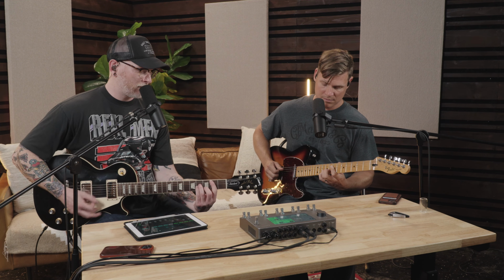Worship Guitar | EG2 Tips & Tricks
In this video, Jason and Nick talk about Electric Guitar 2. What is it? Why is it called EG2? Tired of the same chords? We give some tips and tricks on what you could possibly do if found in a few different scenarios as EG2. Is there a trick that you know that works really well that we didn't cover?  Maybe we can do a part 2?

Timestamps:
00:00 Welcome
0:10 Talking About EG2 Today
1:03 Gear Used
2:47 Lead Rhythm Guitar
4:00 'Another One' Chord Progression
5:44 What Could You Play Under The Lead Line
6:00 Idea #1
7:08 Idea #2
7:45 Trying Different Voicings
10:24 Rhythm Guitar Isn't As Cool
11:21 What You Could Do With A Full Band
14:57 Using Chords For Lead
15:55 You Can Try This Too
16:41 Adding Octaves
18:35 Golden Rule
19:15 No Right Answers, But A Lot Of Wrong Ones
19:37 Can You Learn 700 Song In 21 Days?